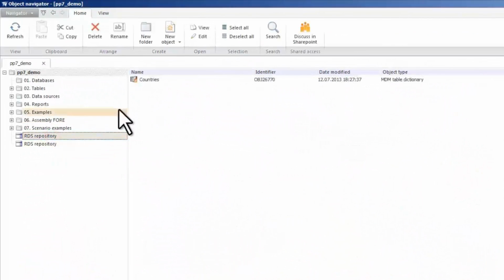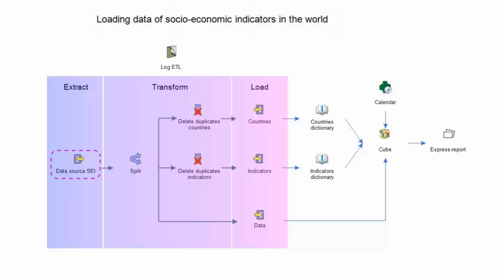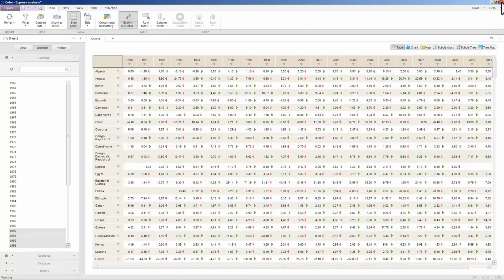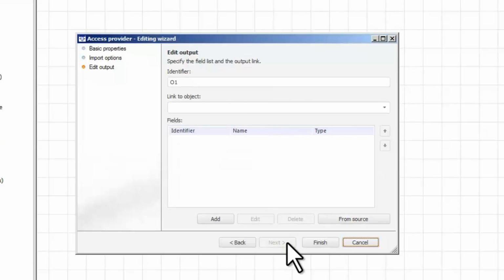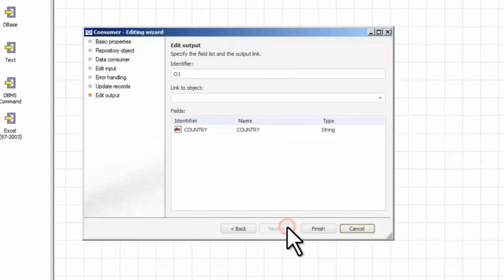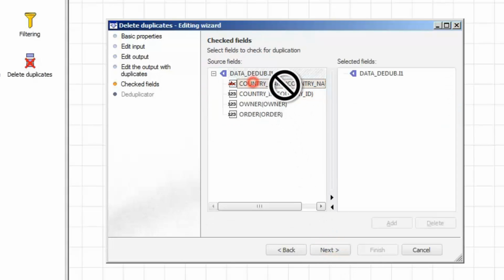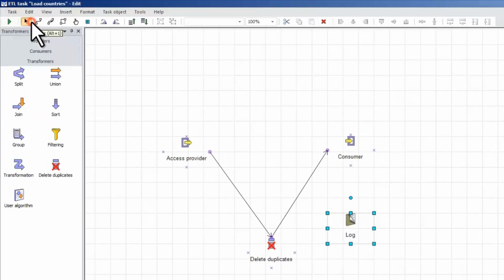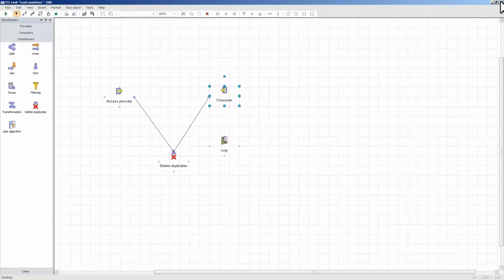Prognoz Platform - ETL (Extract Transform Load)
This video tutorial highlights the Prognoz Platform ETL module (Extract Transform Load). The ETL task is implemented as a separate workspace, designed for convenient placement of objects involved in data extraction, transformation and loading.
A previously created ETL task is shown in this tutorial and its structure and functionality are explained. The tutorial provides information about various data providers, transformers and consumers available in Prognoz Platform. Moreover, creating and running a new ETL task is demonstrated.